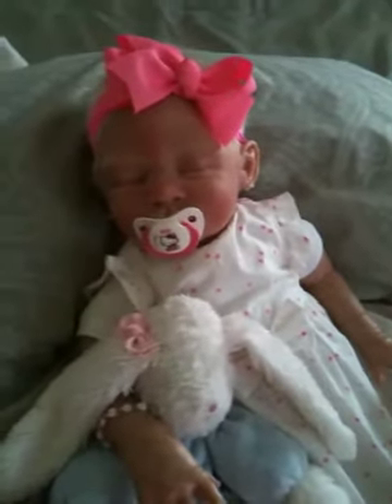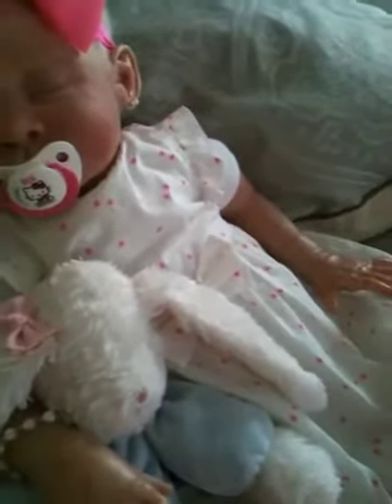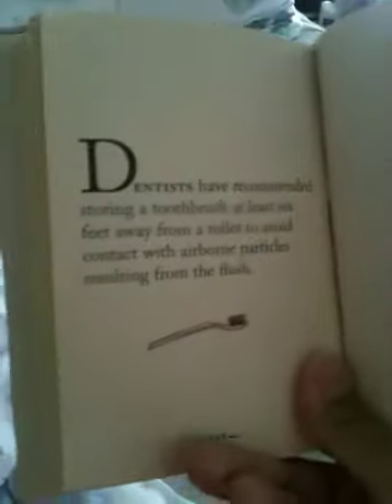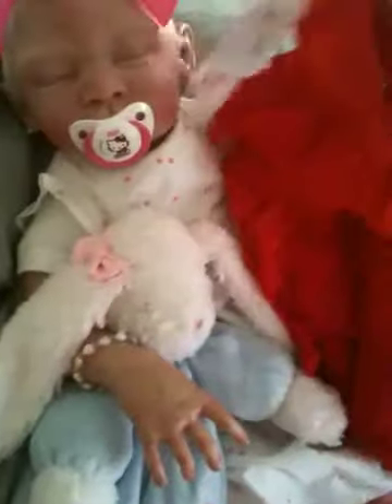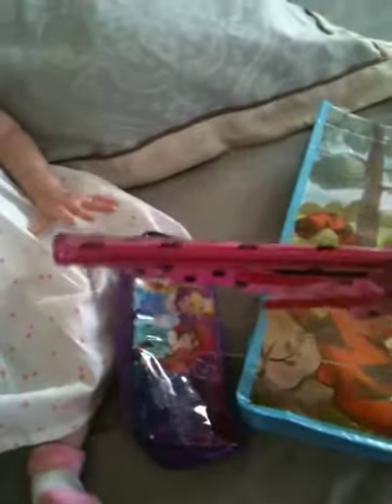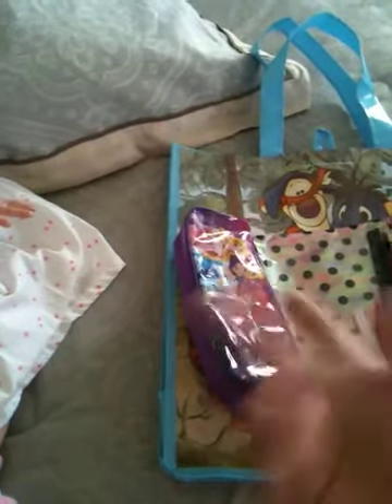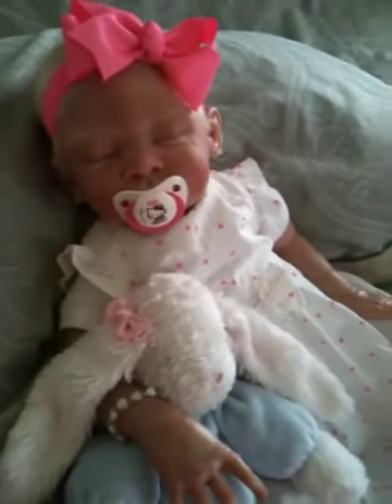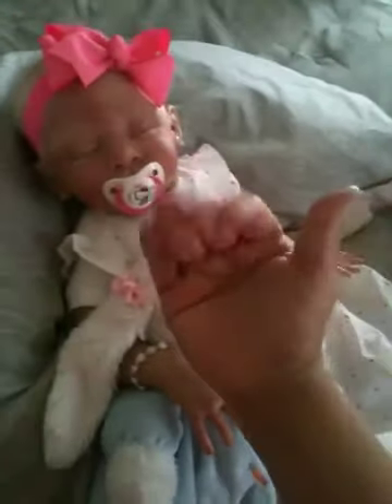Happy Friday everyone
What I'm bringing on Chloe's road trip. And fun facts :)